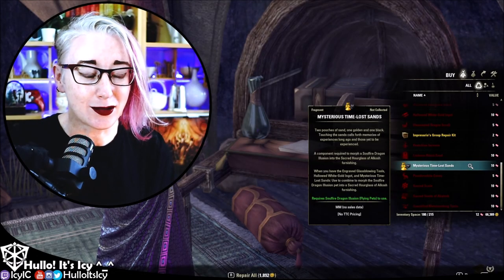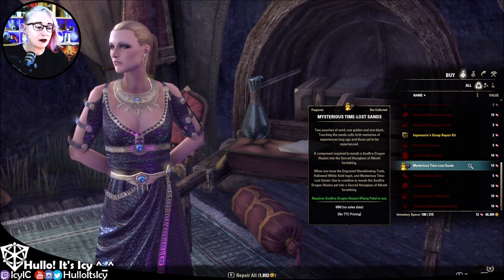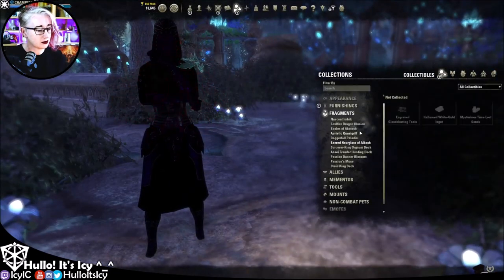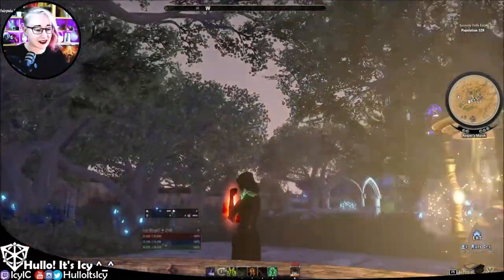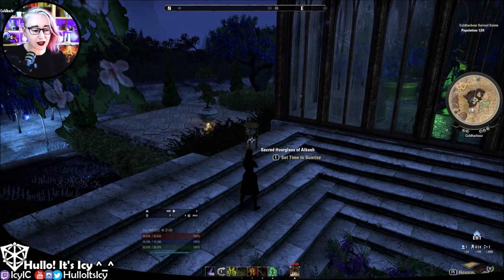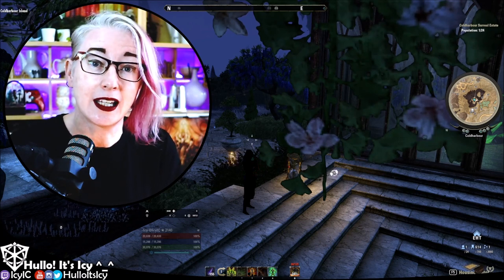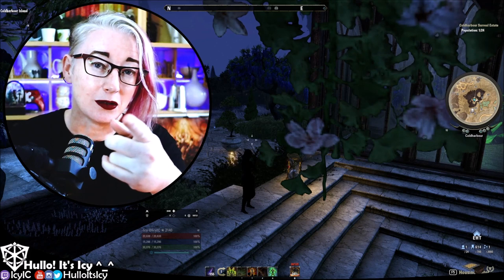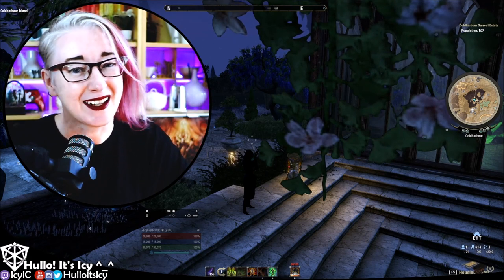The Hourglass of Akatosh 🏡 ESO Housing | Icy Talks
Housingmancers rejoice! The Hourglass of Akatosh has arrived and you can use it to control the time in your house!

Hello and welcome! It's lovely to have you here ^_^ Please do stay and say hi!

I've been a gamer since I was a small little girl, playing on my family's Commodore64. I graduated to an early PC (with four whole gig of ram!) and I was a PC gamer from then on.

I believe that gaming is more than just a hobby; it's somewhere that everyone can build a place, just for themselves, and I'd like to share the place I've built with you. ^_^

I love playing The Elder Scrolls Online (especially veteran Solo Arenas and housing), and I'm a member of the official ESO Stream Team (which means I have giveaways, thanks to Zenimax Online). I'm also a Mass Effect fan and I'm looking forward to playing the new Legendary Edition.

💜 Icy 💜
FIND ME
❄ Sydney, Australia
❄ Twitch (Live 4 days a week, 4.5K+ follows. Come say hullo!)